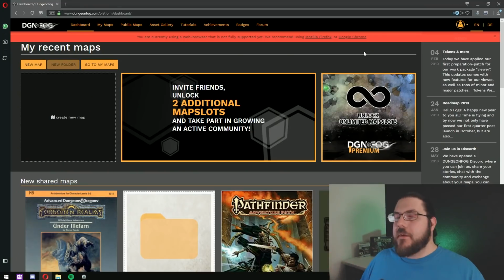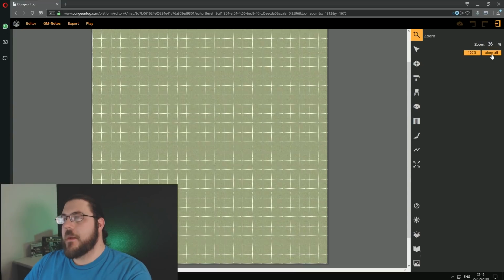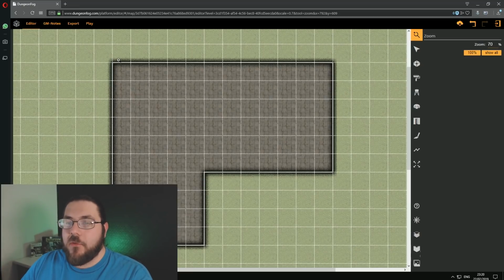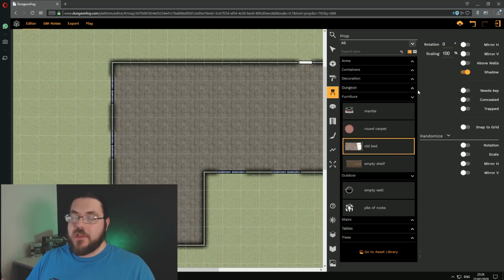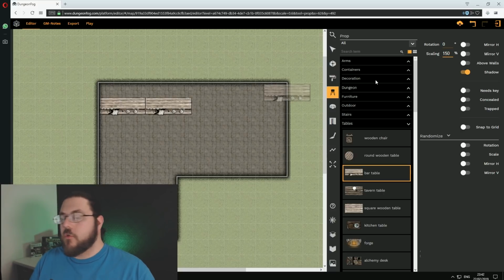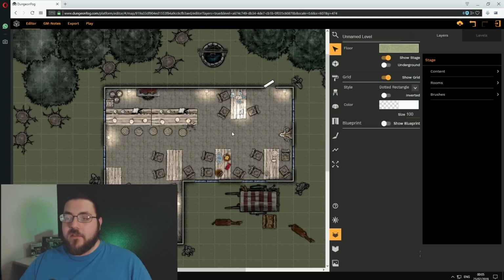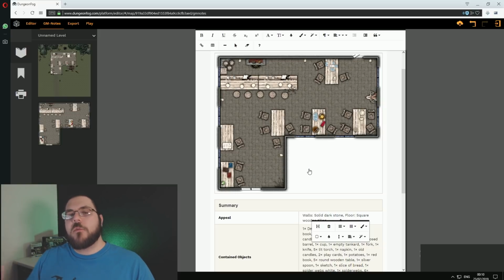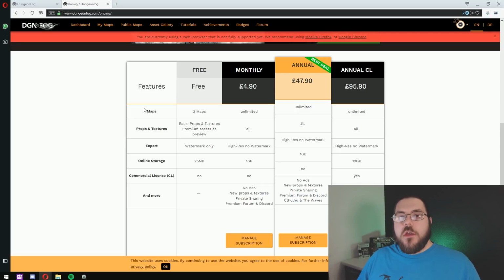Dungeon Fog Overview and Review | Icarus Games